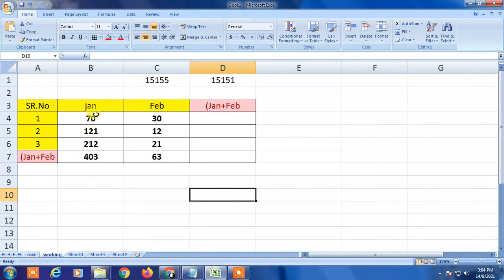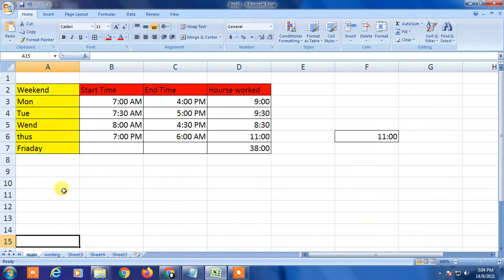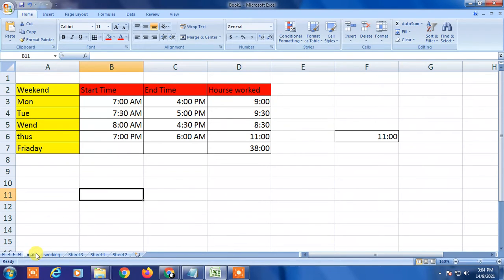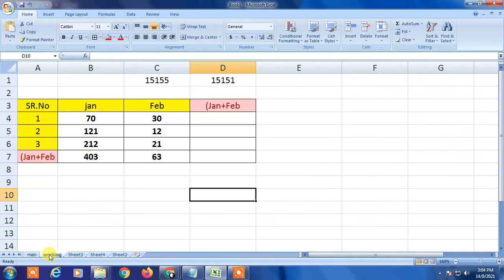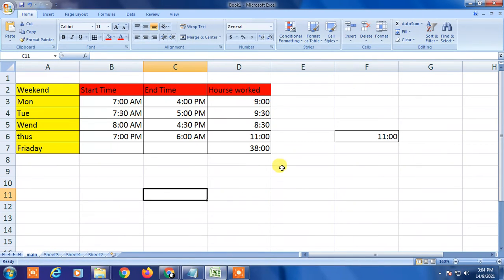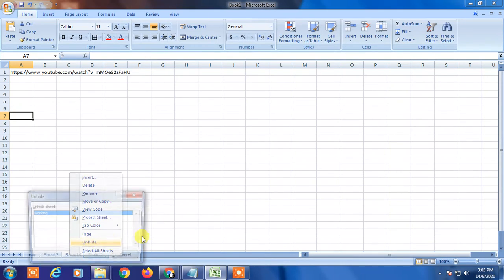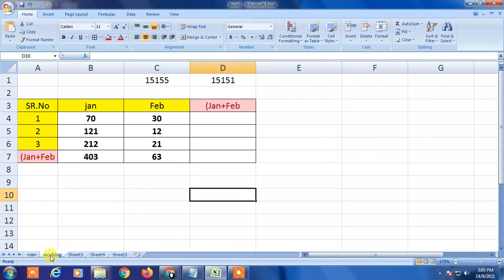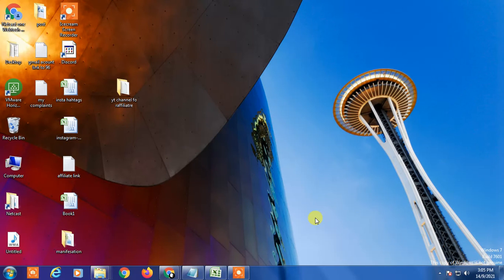How to Unhide Sheets in Excel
1.Head Phone With Mic
1A.Smart Wireless Head Phone
1B.My SMARTWATCH
1C.My Smart Mobile Stand
2.Noise Free Boya Mic
3.Smart Android Mobile
4.Smart Mobile Gimble
5.Smart Wireless Mic
6.My Smart DSLR
7.My Smart Vlogging Camera
8.Duel Mic for Interview
9.Smart Windows Laptop For Editing
10.My Smart My Macbook pro
11.My Smart iMac
12.My UltraWide Monitor Screen
13.Smart Tripod Stand
14.Smart DSRL HANDLE GIMBAL
15.SMART LIGHTING SETUP
16.My Smart DRONE
17.SMART LENS 50MM PRIME
18.SMART Lense 70-200mm ZOOM
19.SMART 24-105MM INDOOR
20.SMART Gopro